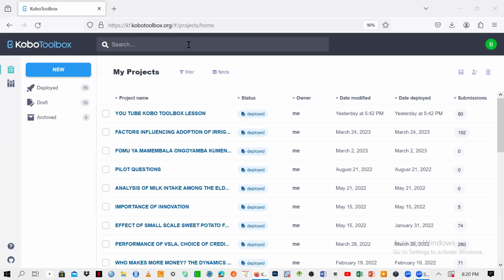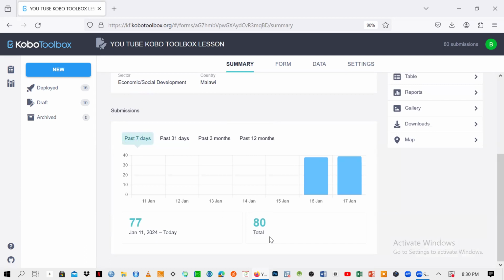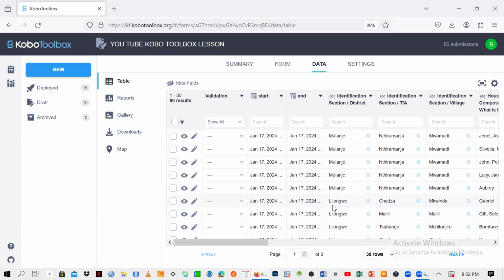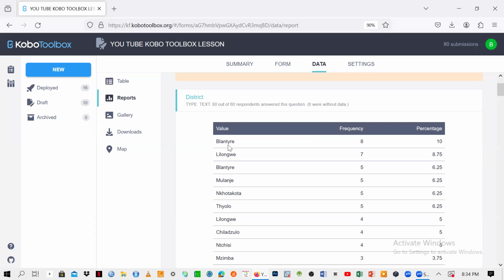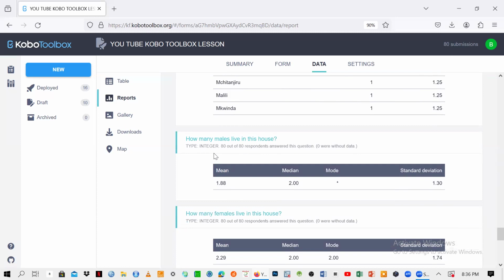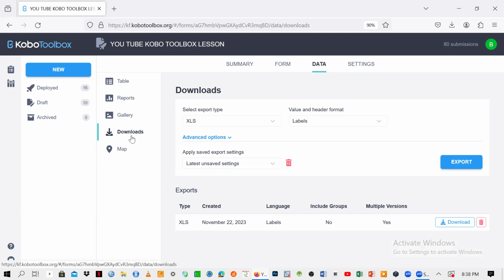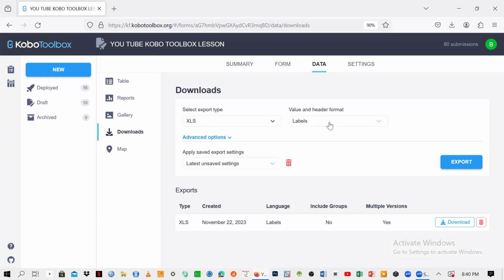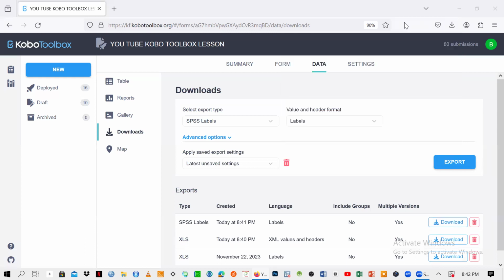HOW TO DOWNLOAD DATA FILE IN KOBO TOOLBOX (IN EXCEL AND SPSS FORMATS) AFTER MOBILE DATA COLLECTION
How you can best download data so as to reduce the work of adding values in spss before analysis